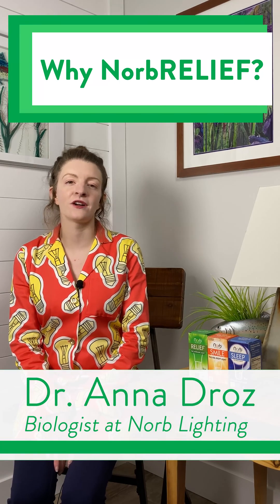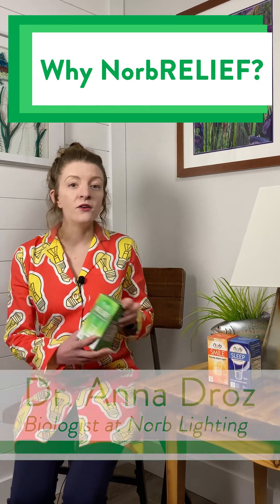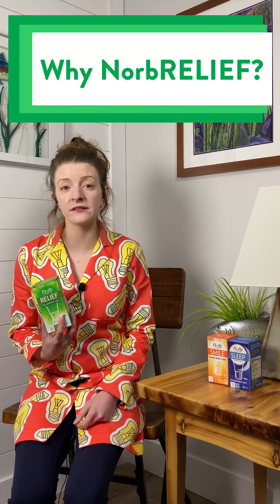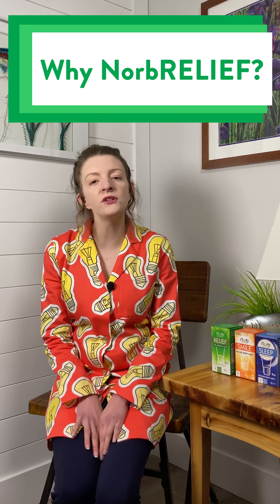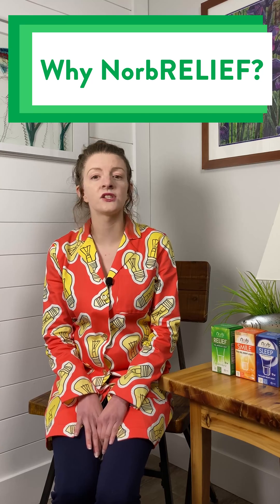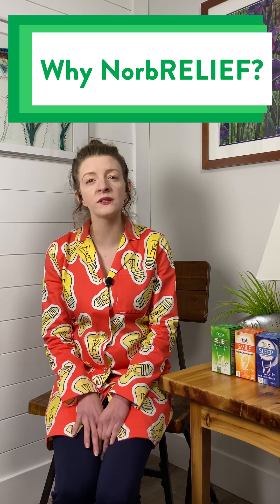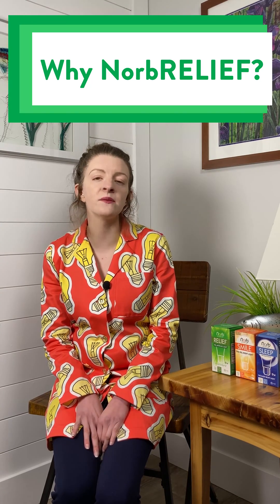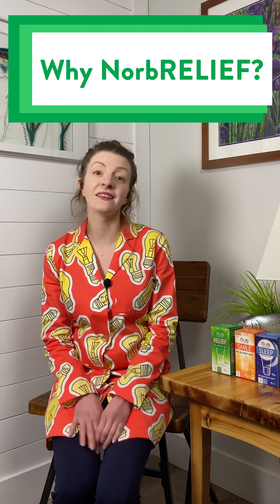How Green Light Therapy works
Biologist Explains Wellness Lighting - NorbRELIEF | How & Why It Works 💡

Dr. Anna Droz, a biologist at Norb Lighting, explains how the finely-tuned, narrowband green light spectrum of our NorbRELIEF bulb can naturally lessen pain from headaches, migraine, and neuropathy. NorbRELIEF is based on research performed by Harvard scientists and can be a true asset in your migraine care routine.

About Norb Wellness Lighting
Unhealthy lighting products, today, do not have to be the norm. Modern LED lighting technology allows us to choose the specific wavelengths of light to put into each lighting product — so as to mimic the sun's natural spectrum and overcome biological darkness, helping to normalize our physiology.

Norb®, Nutri-Orb, are light bulbs dedicated to providing the right type of light nutrition, for human wellness and performance. Our interest is in the biology of lighting to help you to be healthier, happier, and more productive.